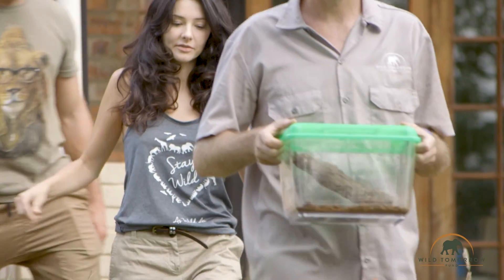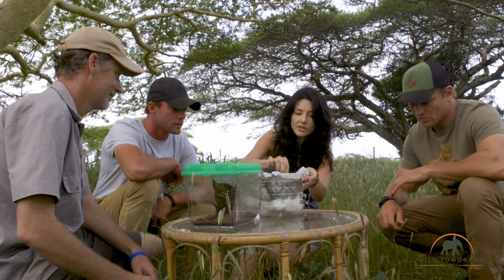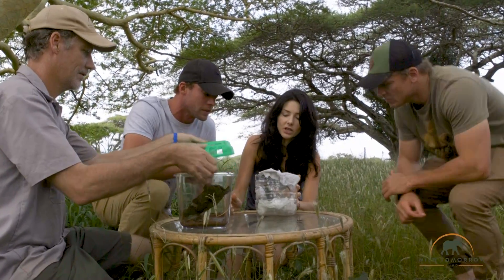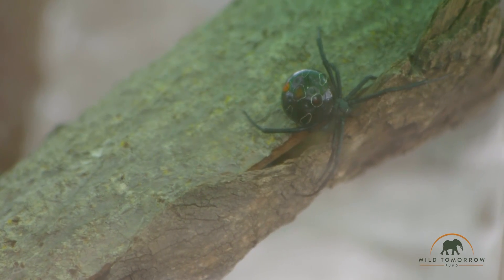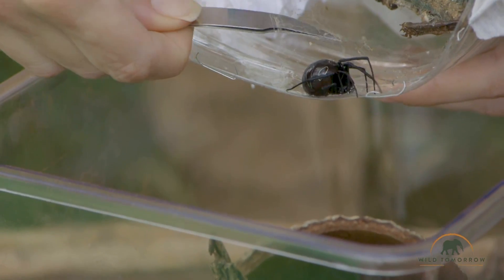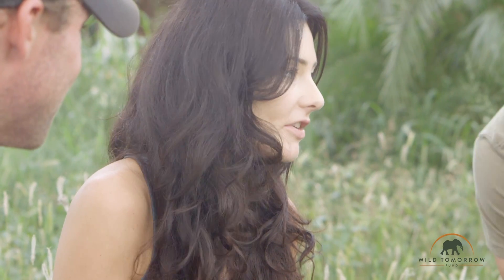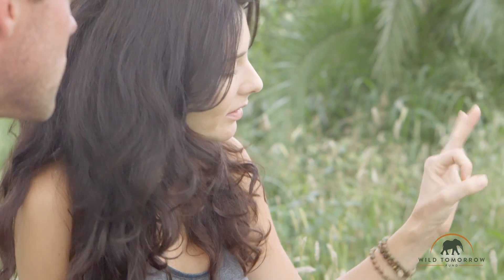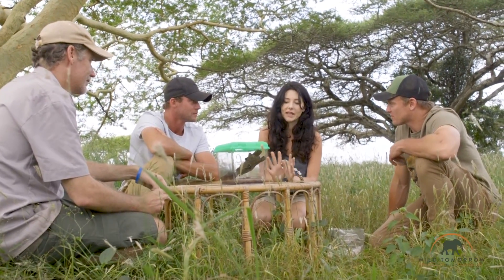The Phinda Button Spider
Discovered by Barbara Wright who runs the Entomology department at Wild Tomorrow Fund, we were extremely lucky to be the first to interview her about her new discovery.